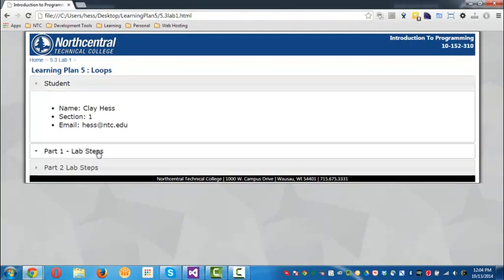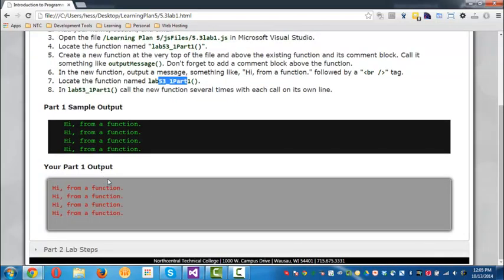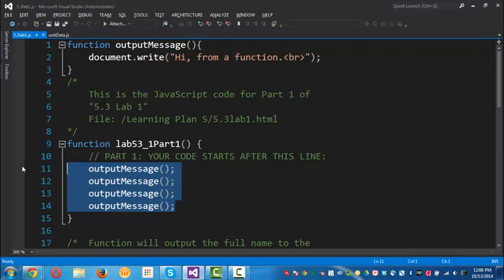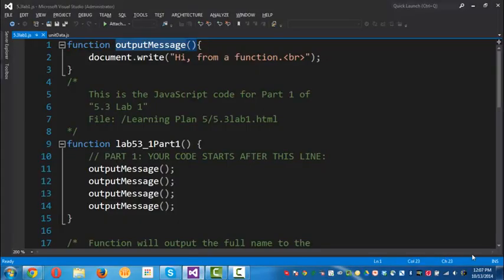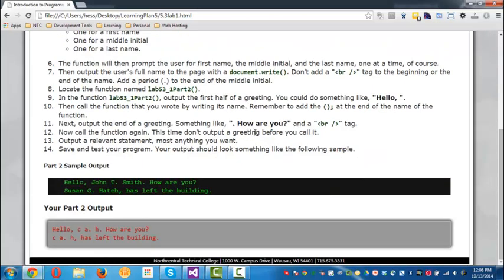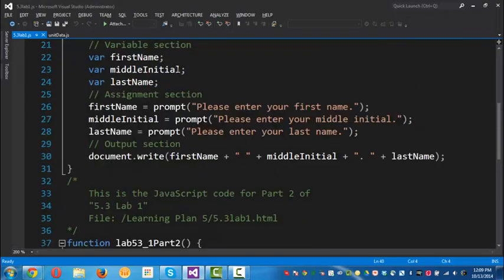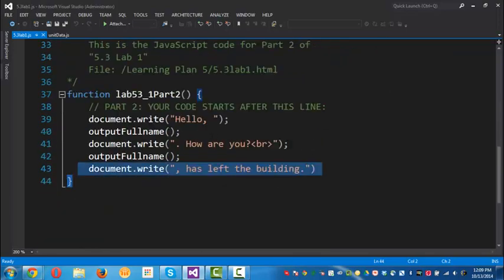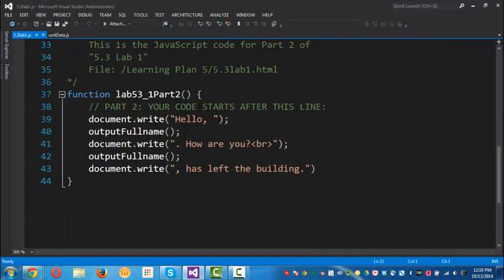LP5 5 3 Lab 1